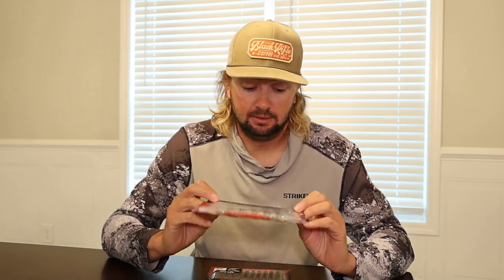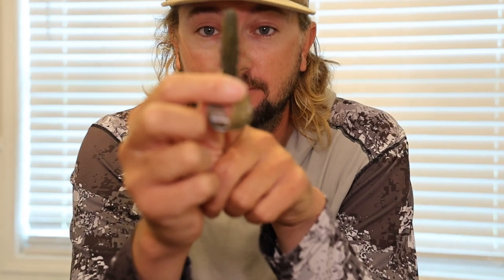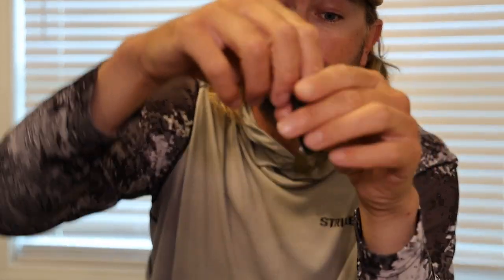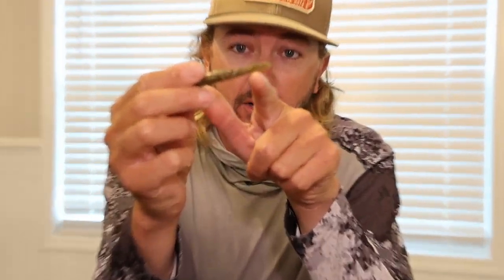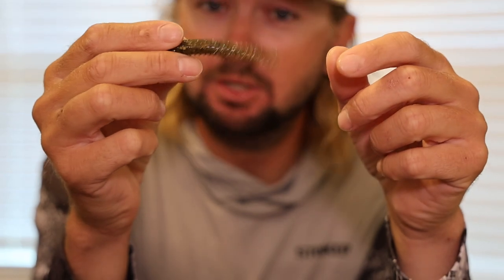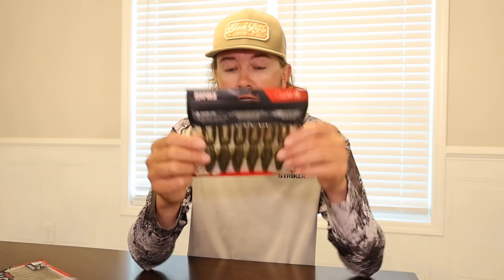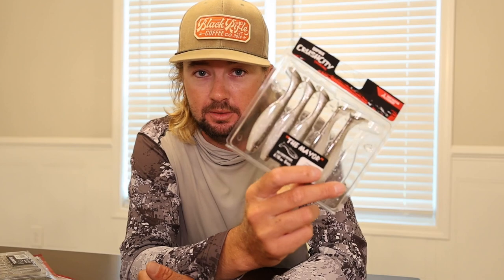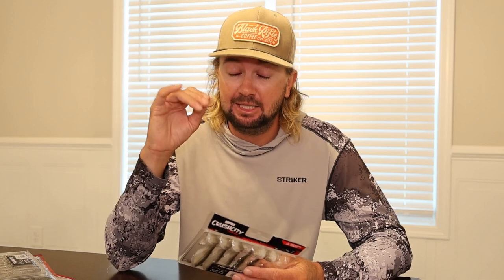We've Been Keeping This A Secret